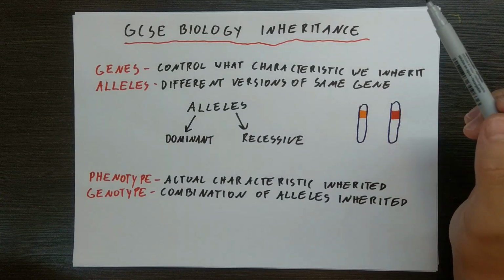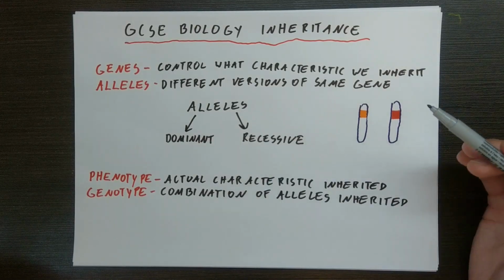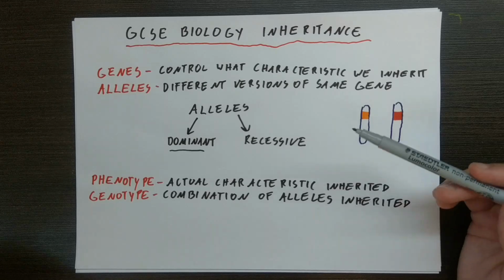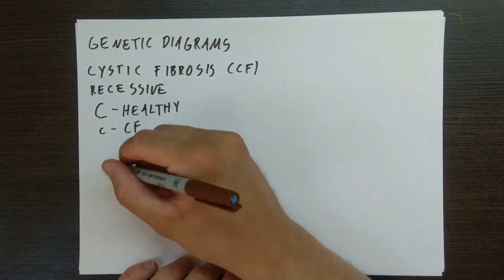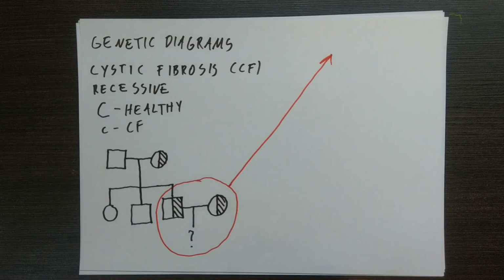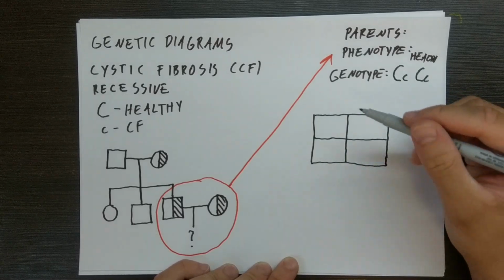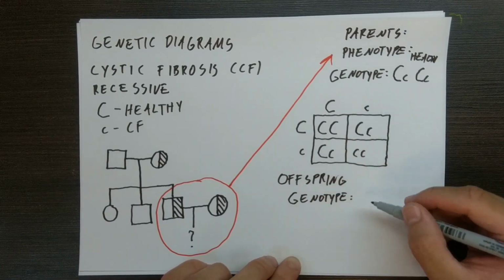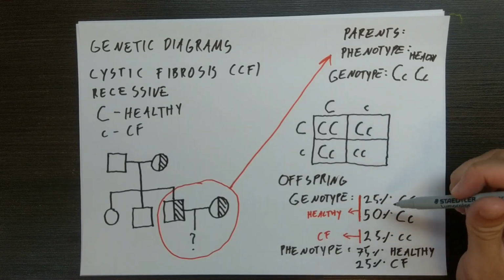GCSE Biology Inheritance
Hello everyone! today I will teach you all about inheritance! I will show you what are genes and alleles and how they work. I will also explain the simplest and most effective way to create gene diagrams! Check it out!